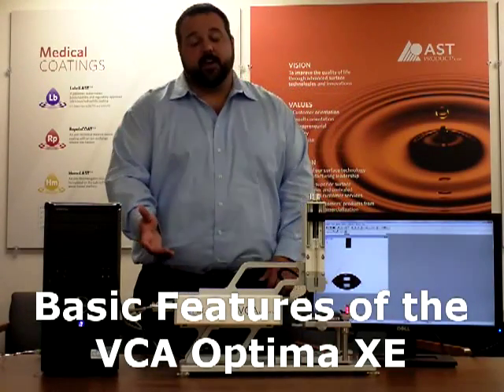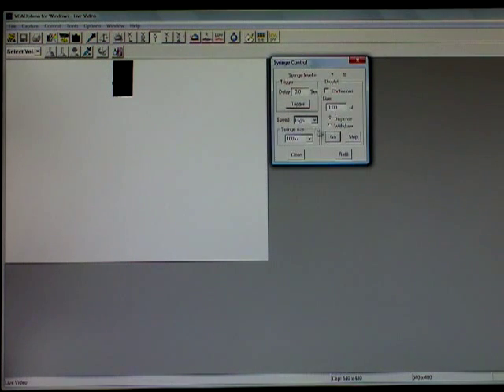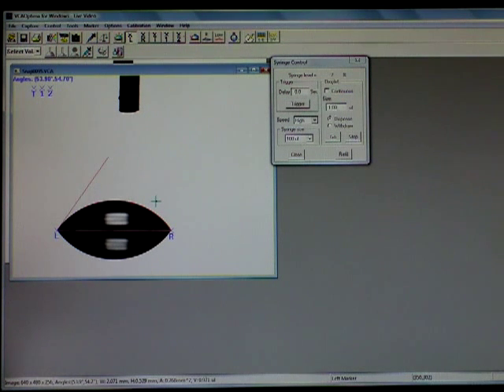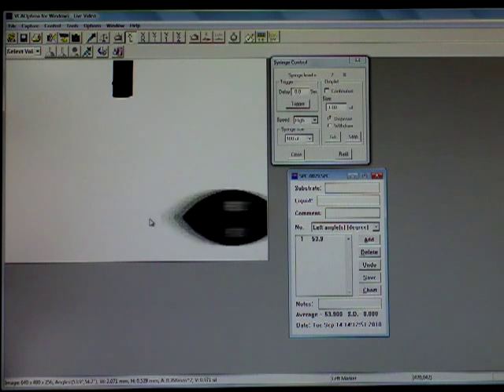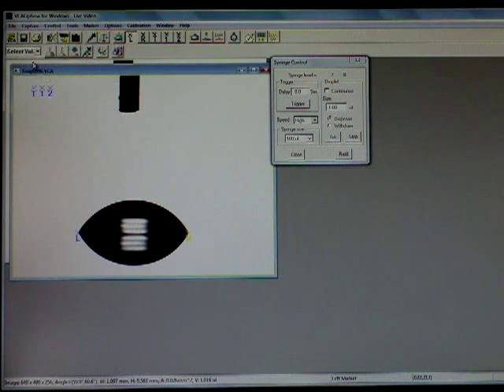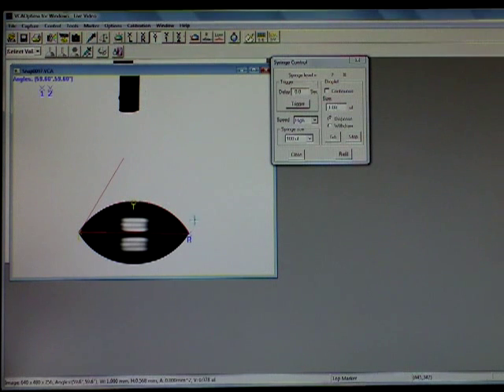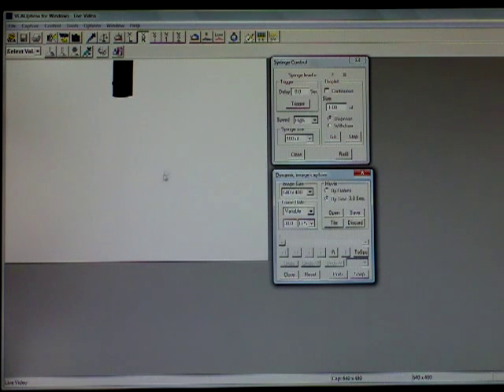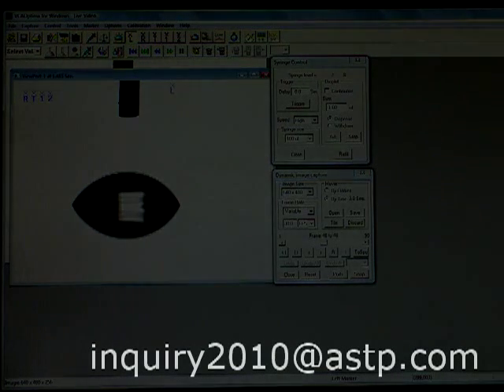VCA Optima XE - Basic Features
Basic Features of the VCA Optima XE Software